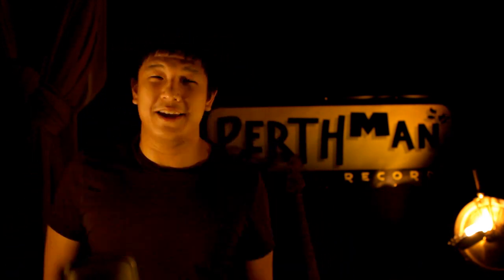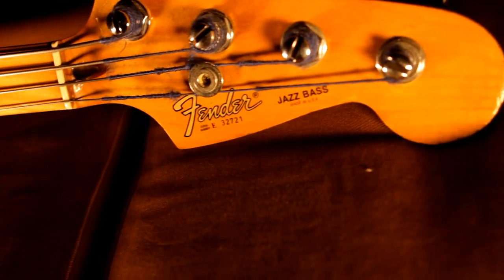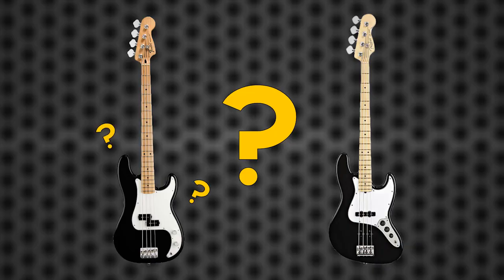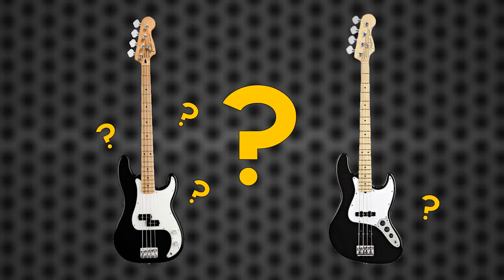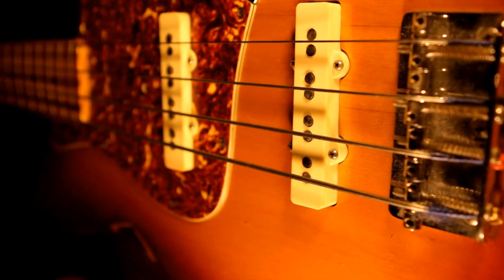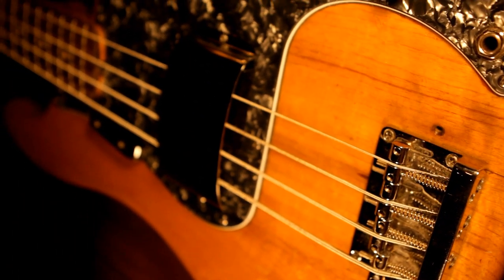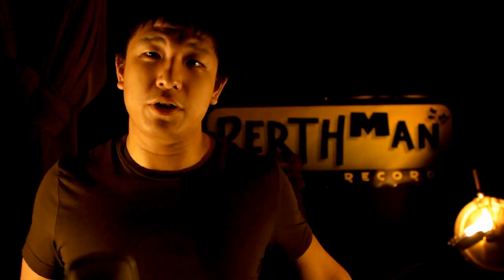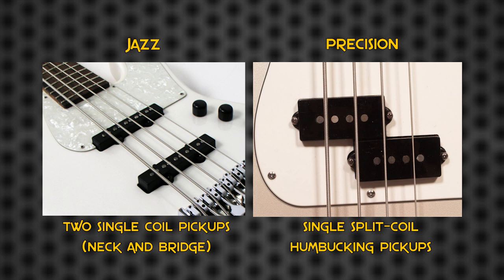Perthman Shootouts Episode 3: Fender Jazz Bass Vs. Fender Precision Bass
Special Guest: Rommel Dela Cruz

Bass Guitars:
1. 1980's Fender Jazz USA: Elixir Nanoweb Roundwound Medium strings
2. 1970's Fender Precision USA: D'Addario Chromes Flatwound strings
Microphone Setup:
1. Neumann U87 On-Axis - Ampeg Pro-Neo 2x10 Cabinet
2. Ampeg SVT3-PRO DI